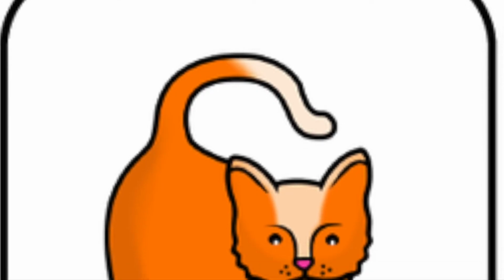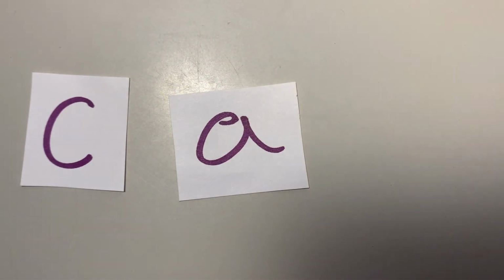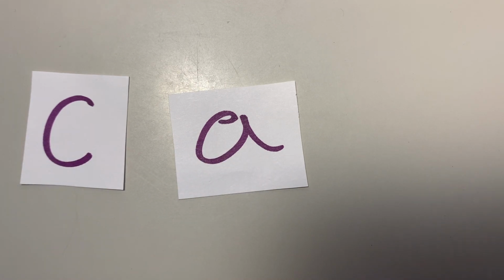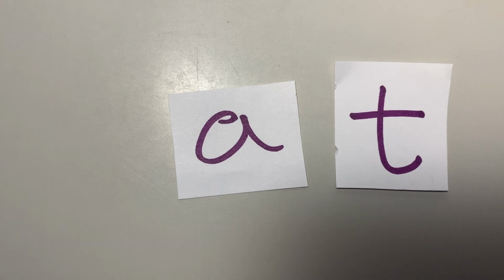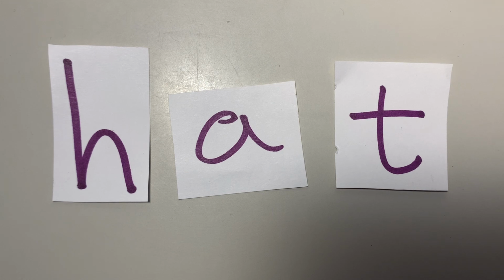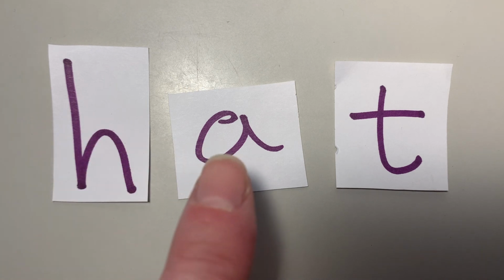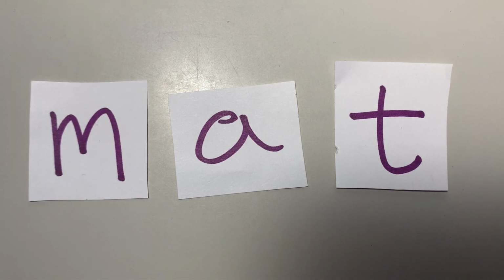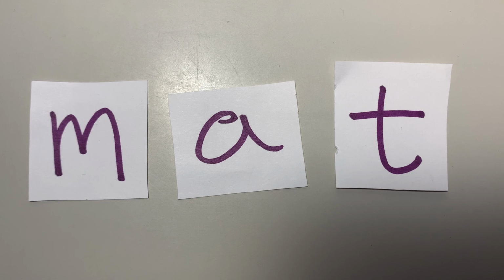Reading with Ms. Marylee - CVC Words Episode 1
Let's practice CVC words! Ms. Marylee reviews cat, hat, and mat.